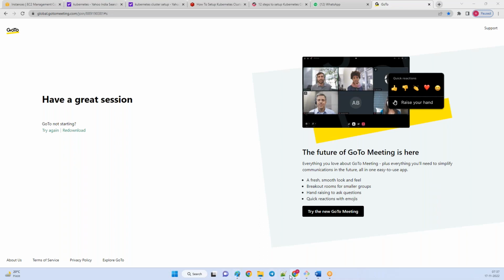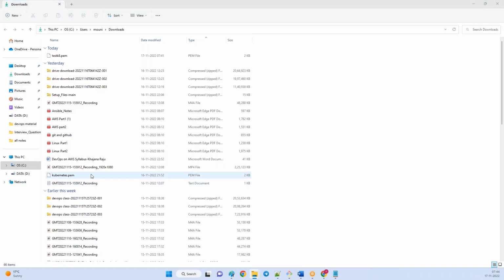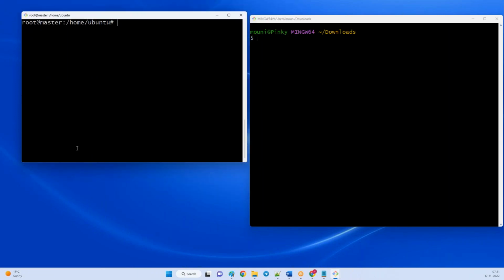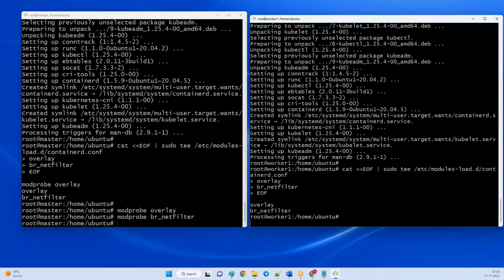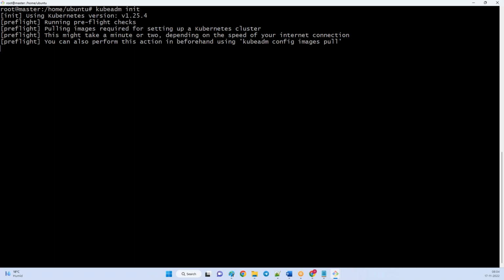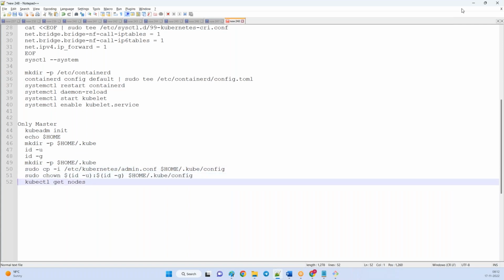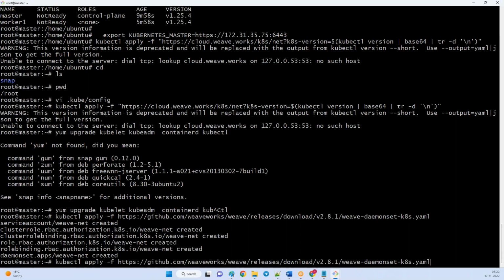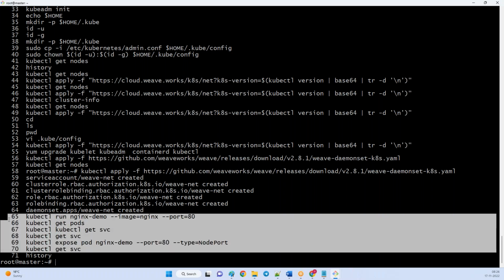Devops - DOCKER & KUBERNETES - Session 2 | Saag Technologies